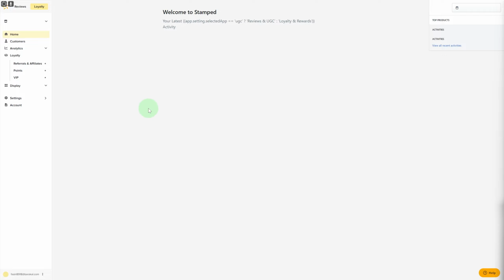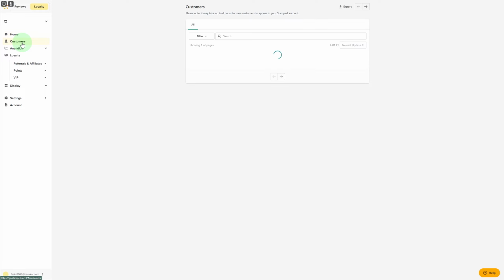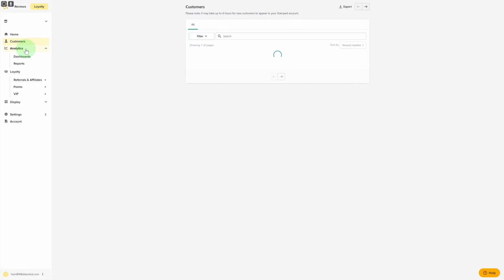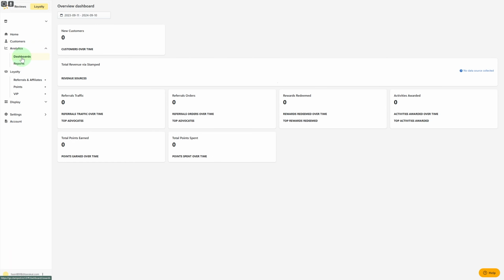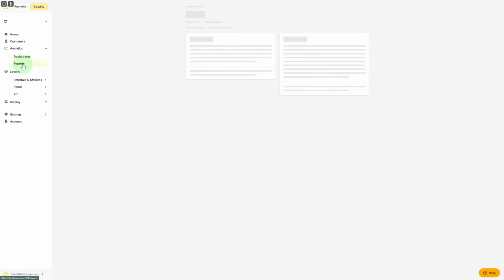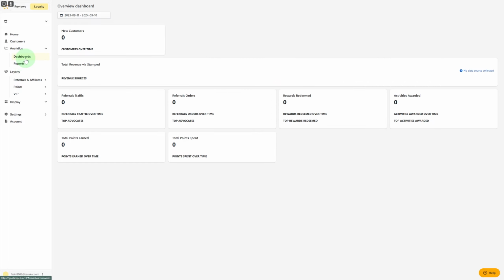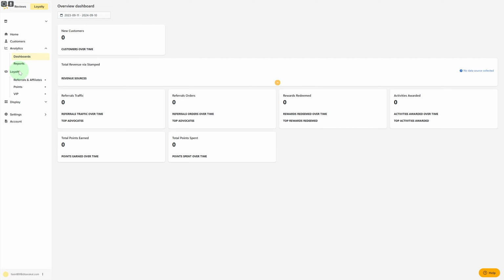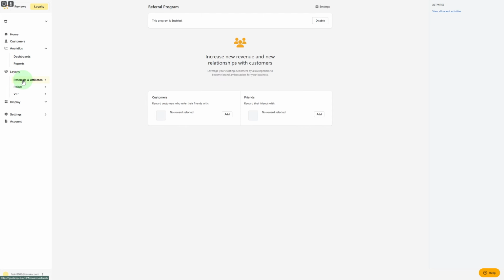Stamped IO Review: Complete Step By Step Guide (Best Ecom Reviews & Loyalty Software)